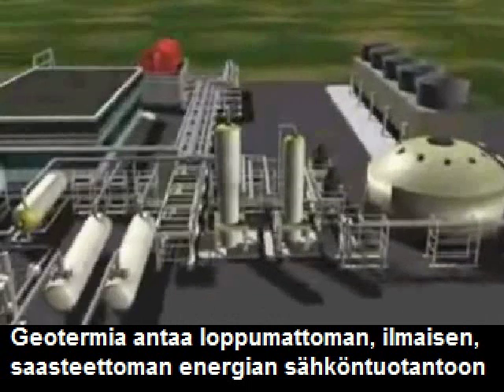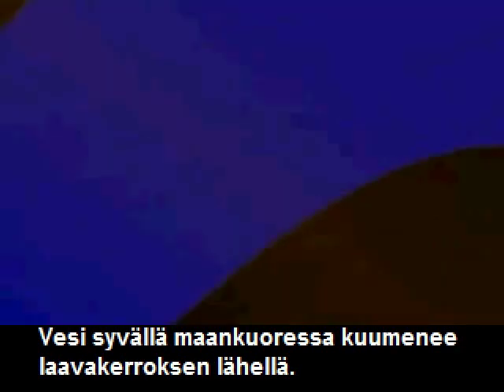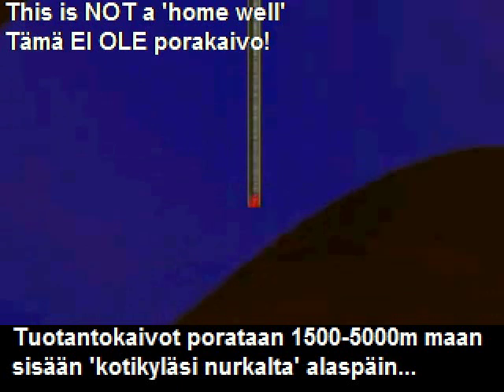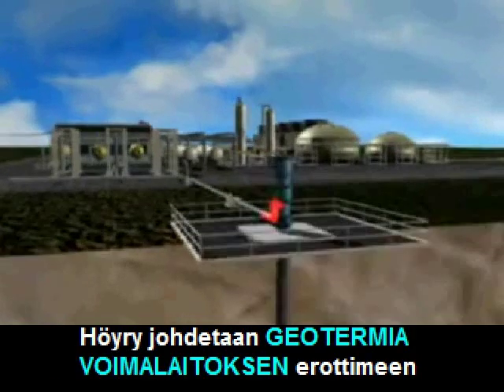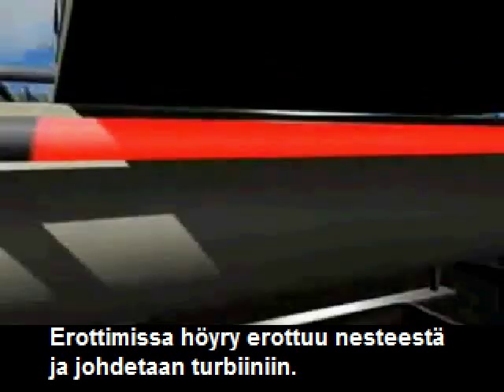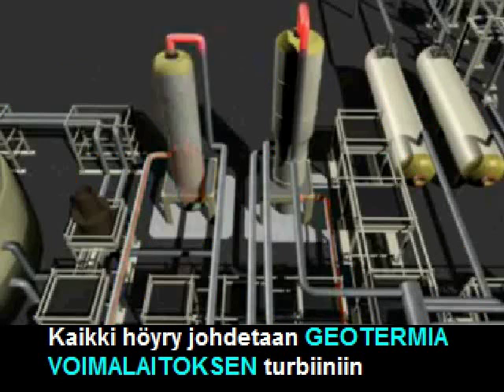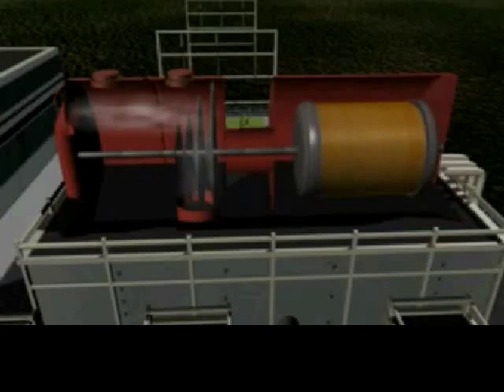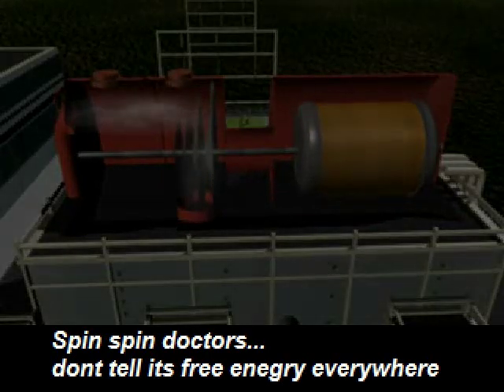GEOTHERM - Free Energy / Geotermia ilmainen energia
Geotherm is free, available everywhere, no transportation, no radiation, no emissions, replaces NUKES, OIL ... THAT IS WHY it has to be banned.

Geotermia, ilmainen, loppumaton energia. Täysin saasteeton, korvaa öljyn ja Ydinvoitelun ... eli se on kiellettävä. Sanoo Ydinvoitelutekniikan pankkitilitohtori  herra STUK.

Ai  niin. Huomenna löydät jutun hesarista miten kauheen vaarallinen ja saastuttava ja foliohattu ja viherpipo ja ... ja ... ja ...(kaikki rappariveljesten pankkitilit nollaava ja poliittisen koneen räjäyttävä se onkaan) ... oops eiku siis YLEN VAARALLINEN!

See original
Geotermia voimalaitos
How a Geothermal Plant Works

Geotherm:
Vesi kierrätetään putkea alas jossa läheisen kuuman sulan laavakerroksen lämpö höyrystää veden. Höyry ohjataan ylös maan päälle sähköä tuottavaan turbiibi-generaattoriin ja/tai loput kaukolämpöverkkoon. Ympäristöpäästöjä ei ole, energia täysin ilmaista. Reiän syövytys ja laitteet yms ylläpito tietenkin maksavat...

Der Spiegelin sivulla olevassa esimerkissä kuvataan neljää Geotermia-voimalaitosta, 'turvallissuussyistä' kaupunkien nimiä, Geotern generaattoien sijainteja ei ole voitu sisällyttää tekstiin, onhan, krhm, projekti arkaluonteinen, etten sanoisi vallan vallan kumouksellinen:
- Endlhausen'issa on 3950m syvyinen reikä josta tulee 132 asteista höyryä.
- Unterhaching, 3350m syvä reikä; tuottaa 3.4 megawattia sähköä, pumppu tuottaa 1000L 120C asteista höyryä minuutissa. Reikä porattiin vanhanaikaisesti poraamalla ja maksoi €20miljoonaa.
- Bohrung München Riem 2500m reikä
- Haimhausen, 1460m reikä josta saadaan +85C asteista lämmintä vettä.

Missä olikaan Bavaria? ... Der Spiegel 06/02/2008 : "Germany has an estimated 150 geothermal plants in the works, 90 of which are located in Bavaria.